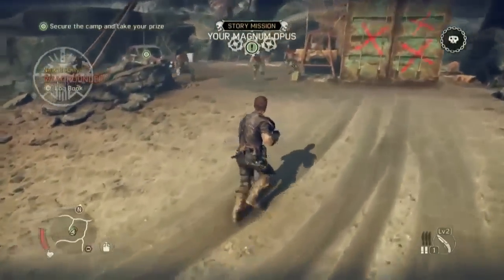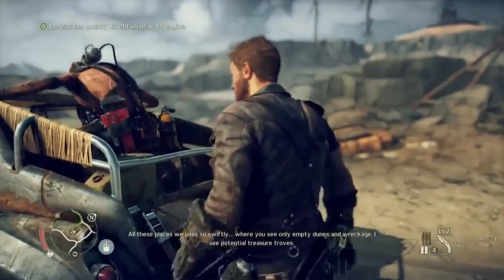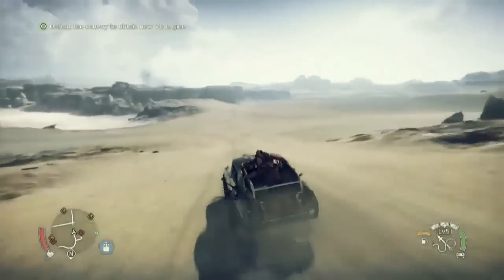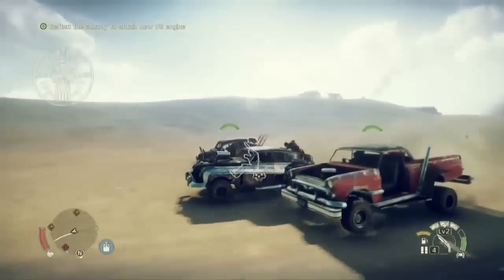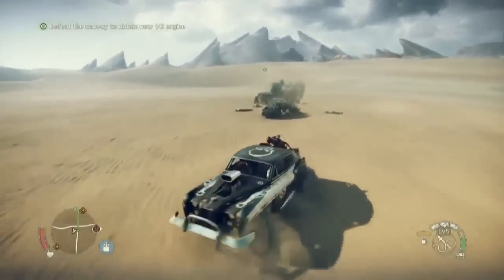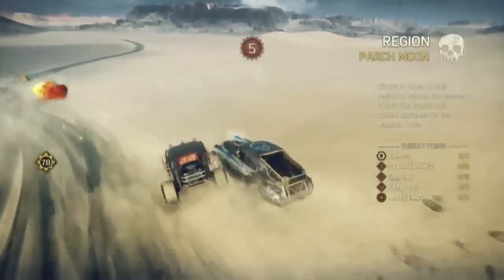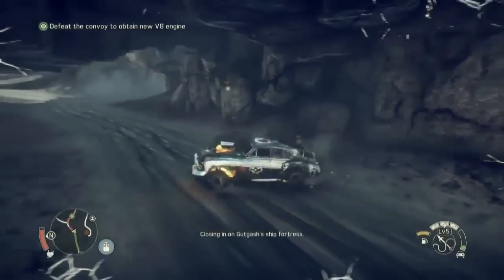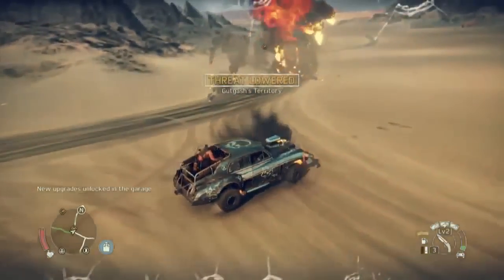Mad Max Прохождение Часть 1 Gameplay Walkthrough Part 1 HD E3 PC XBOX PS4 E3 2015